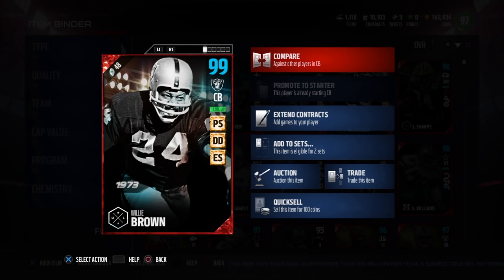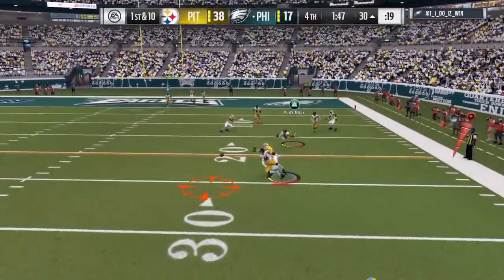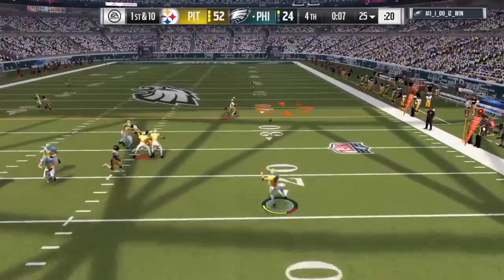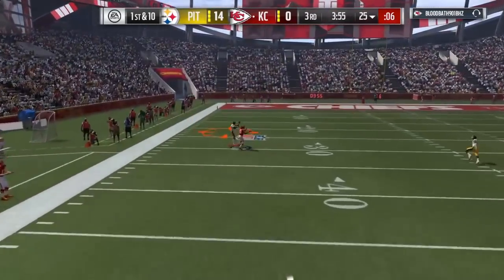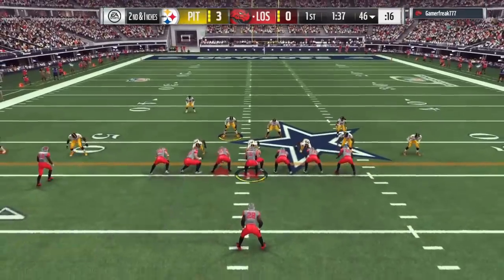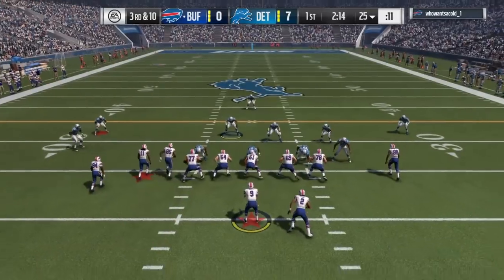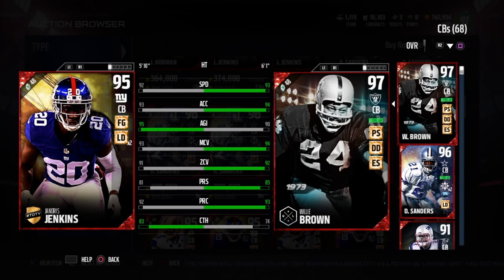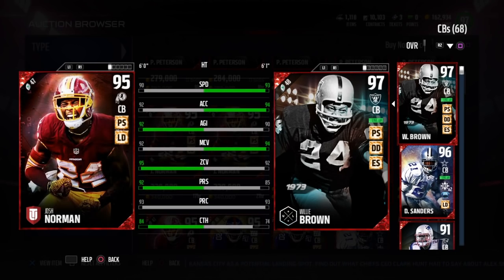Ultimate Legend Willie Brown | Player Review | Madden 17 Ultimate Team Gameplay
Ultimate Legend Willie Brown